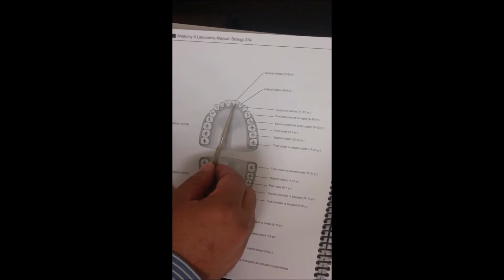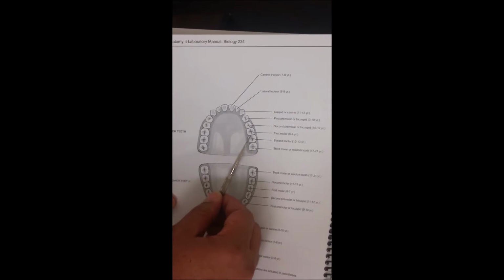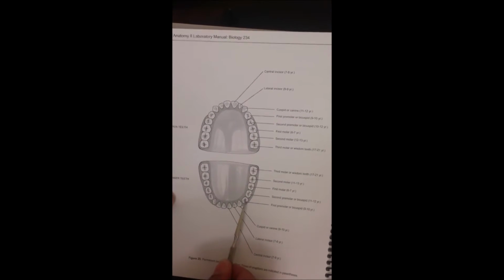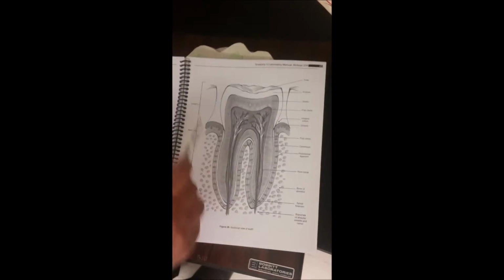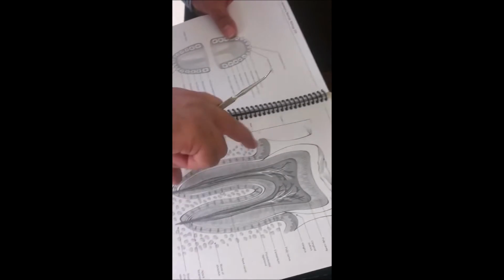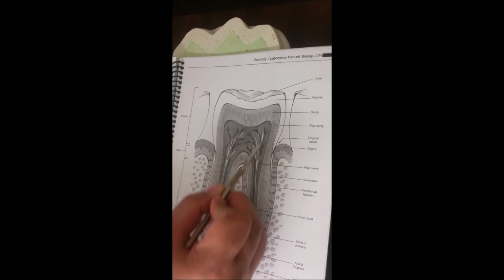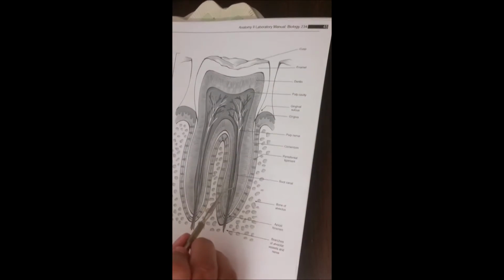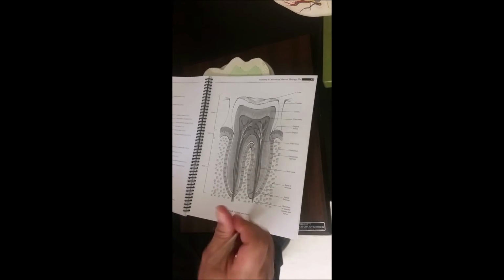Anatomy of the digestive system part 3 the teeth